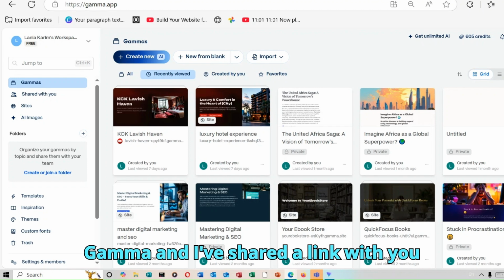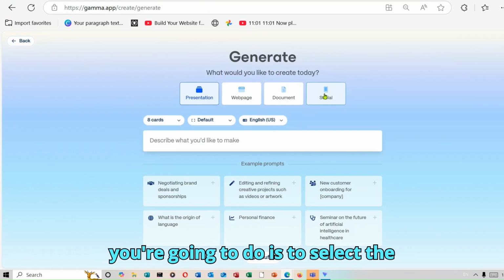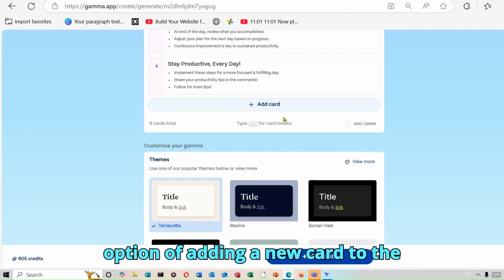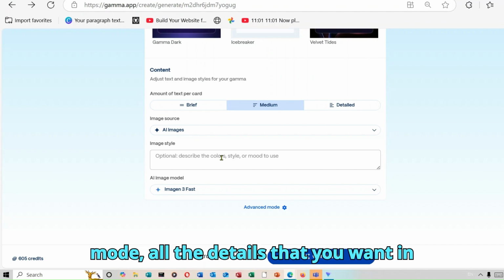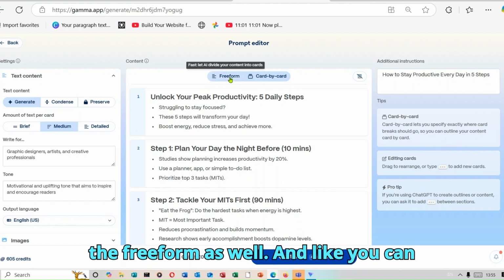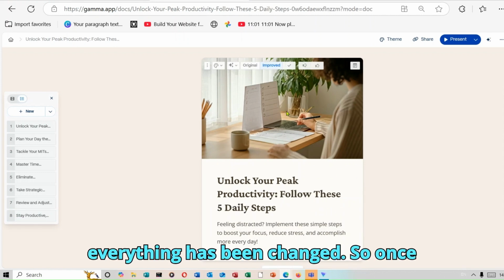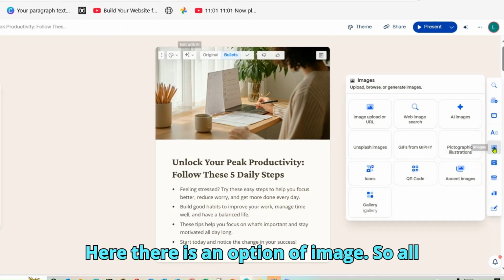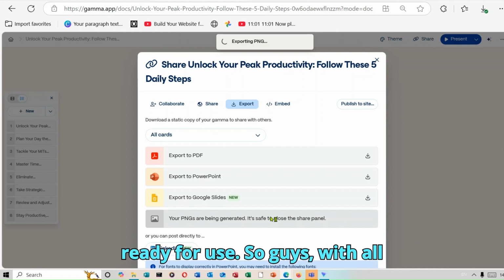How to Create Instagram Carousels with AI in Minutes!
Want to design stunning Instagram carousels without spending a dime? In this tutorial, I’ll show you how to create Instagram carousels for FREE using AI tools like Gamma, Canva Magic Design, and other free AI carousel makers.

Whether you're a content creator, entrepreneur, or just starting your Instagram journey, you’ll learn how to generate beautiful, scroll-stopping carousels quickly — no design skills needed! 🚀
✨ In this video/post you'll discover:
Best free AI tools for Instagram carousel design

Step-by-step method to create carousels effortlessly

Tips to make your carousels go viral

🎨 Start creating your carousels today and grow your audience faster than ever!
➡️ Follow @rokarworld for more free social media growth hacks and AI content creation tips!